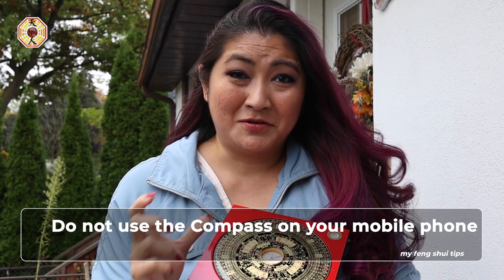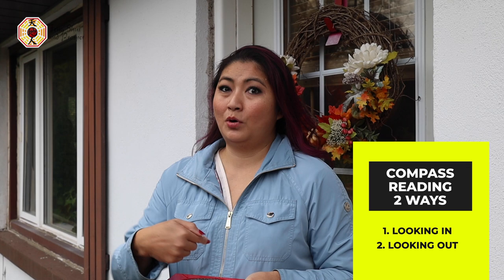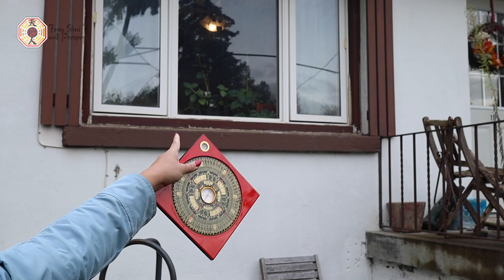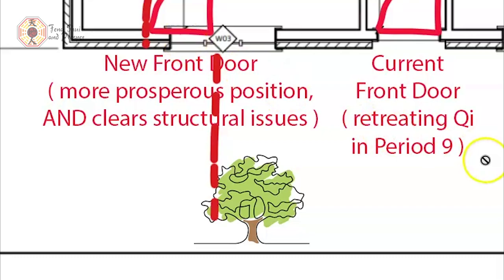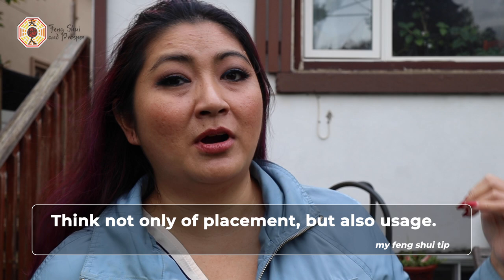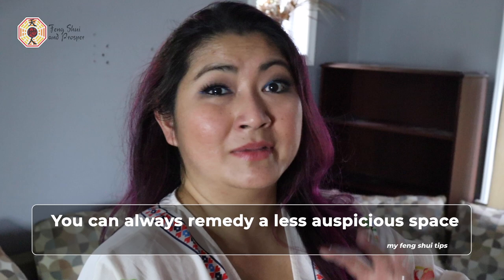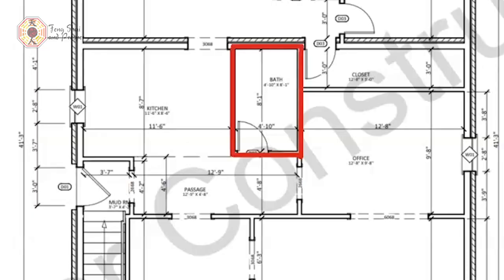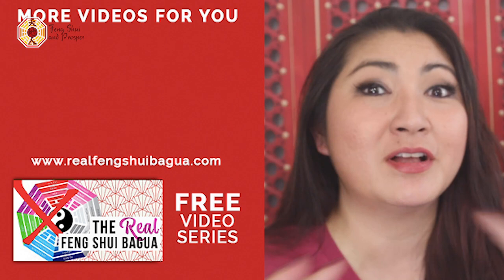A peek into a REAL FENG SHUI RENOVATION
I am sure a lot of you are wondering how what goes into feng shui renovation. What steps do you need to take? What considerations should you focus on?

In this video, I take you through how a REAL FENG SHUI Renovation looks like. I went through a full consultation with the client privately, but she has graciously allowed me to come into her house to share with you some of the main things I asked her to incorporate into her new design.

Feng Shui and Prosper shows you how to feng shui the RIGHT way so you can finally attract more love and money. No more 'fast food' feng shui that makes you think you're doing feng shui - but you really aren't! Trained as the 6th-generation disciple from the Tan Yang Wu School of Feng shui, I think I know a thing or two about ACTIVATING YOUR MONEY AND LOVE CORNERS PROPERLY and I want to help you do that! I'll be putting up weekly videos with tips and techniques to help you on your fen sui journey, so if you haven't already, subscribe NOW so you won't miss a thing!

Want to prosperify your home for Year of the Rabbit?

LOVE FENG SHUI AND PROSPER AND WANT TO LEARN MORE FENG SHUI?
HERE ARE NEXT STEPS!

2) FREE VIDEO SERIES: "ARE YOU FENGSHUI-CONFUSED? HERE’S WHY! "